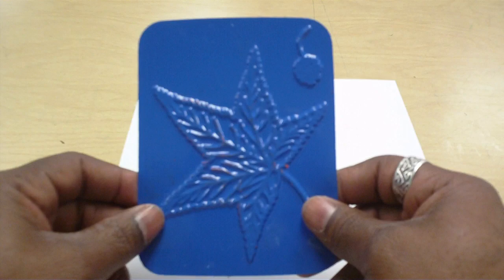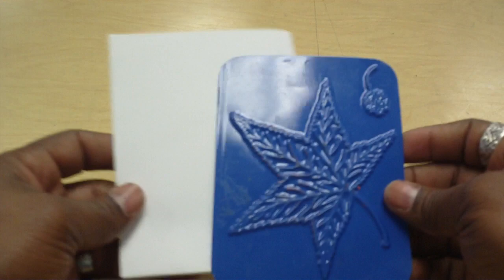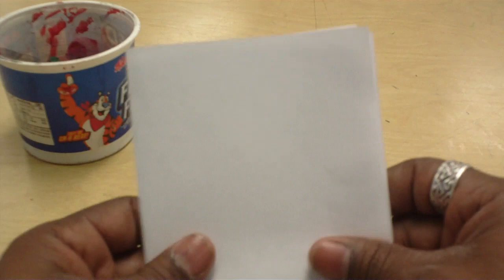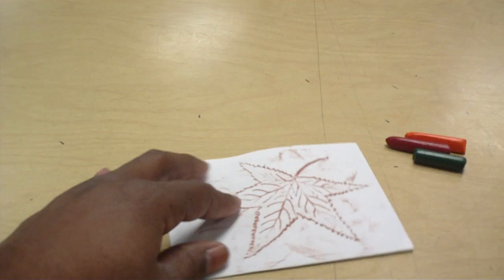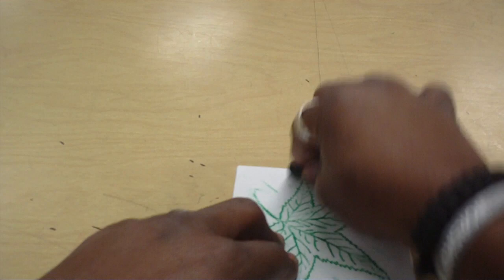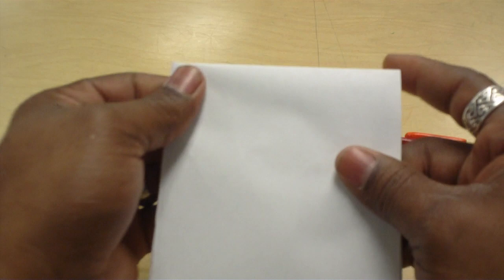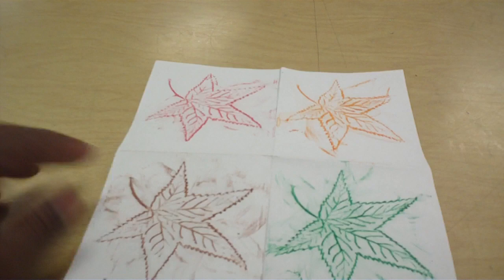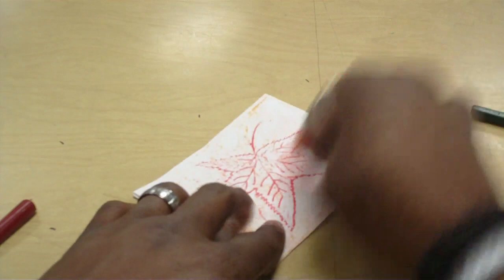Art Lessons for Kids: Texture Leaf Rubbing--Tribute to Andy Warhol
The next lesson for the year involved a rubbing plate that featured various leaf patterns. The inspiration for the piece came from Andy Warhol and his 'Marilyn Monroe' pieces. I thought this could be a great opportunity to introduce a new artist and teach my students about texture as well.

FYI: There were a couple of days during this week that I had to attend a meeting, so I shot this video from that point of view.

If this resource has been helpful and you'd like to show support via PayPal, click the and follow the onscreen prompts. Thanks so much!!!